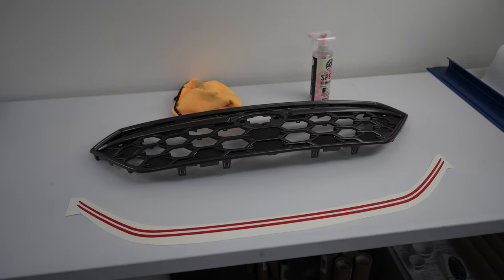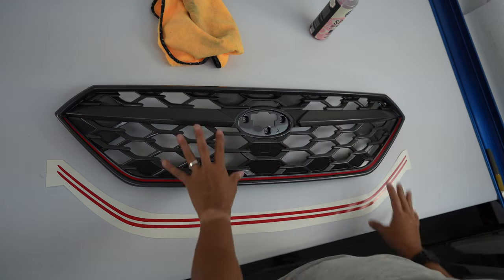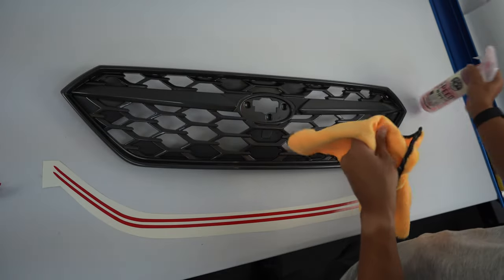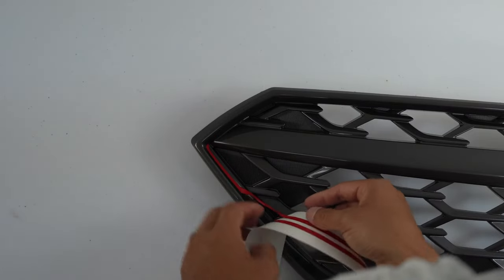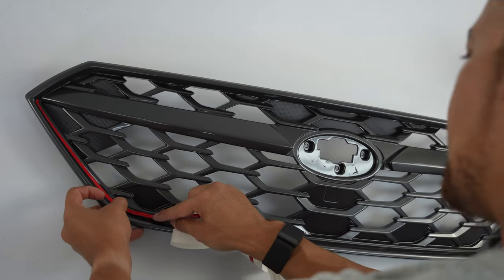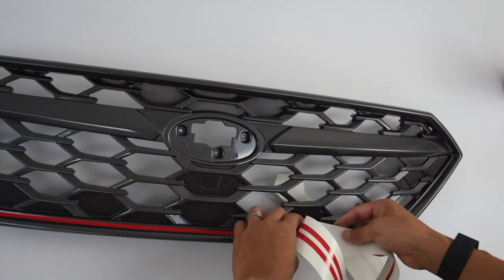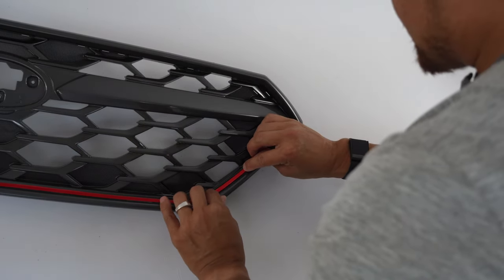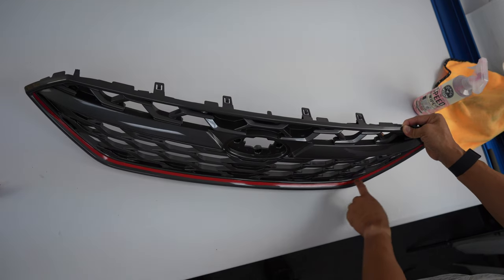JDM Style Grille Pinstripe - 2022 WRX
We've been around the Subaru community long enough to pick up certain products that are bound to be released.  Let's get ahead of the curve and come out with our own JDM inspired pinstripe right now.

Here's a large variety of colors you can choose to dress up the front of your vehicle.  A little color can go a long way.

Sold as a pair.  One will serve just as a backup.  No color mixing please.